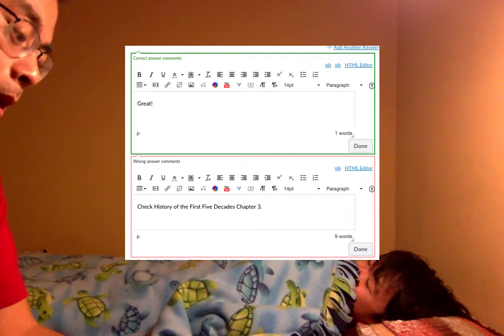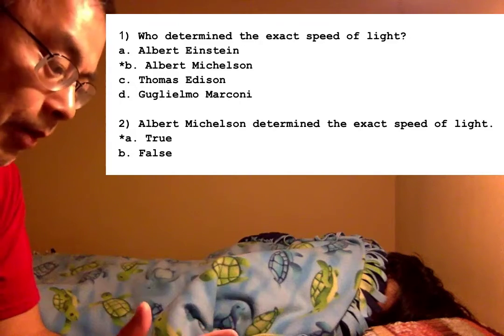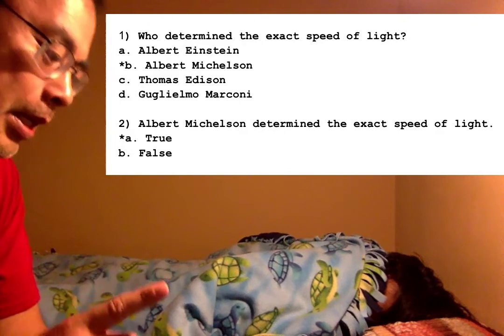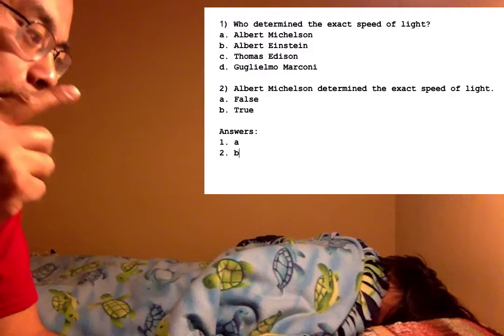Bedtime story about Respondus